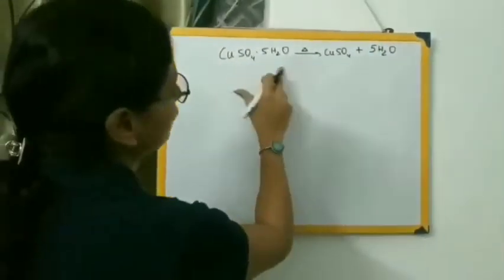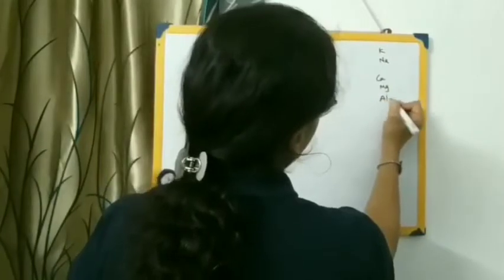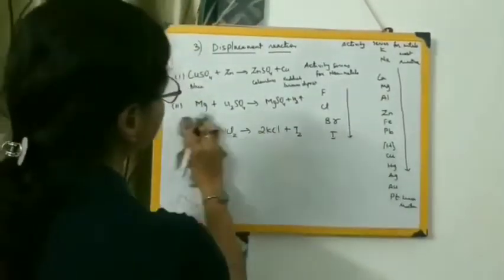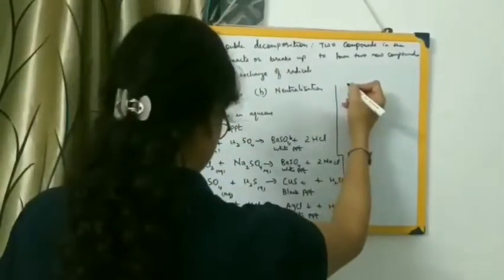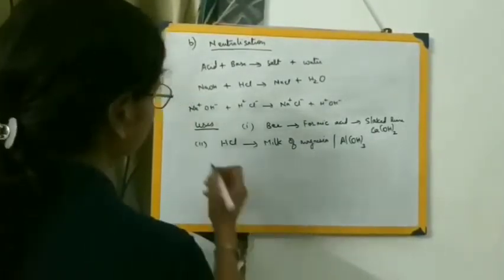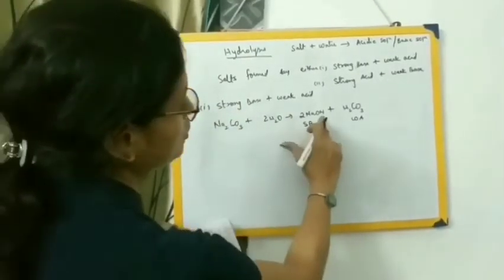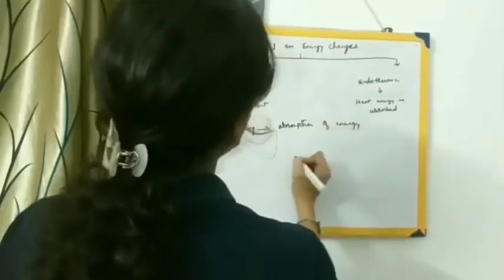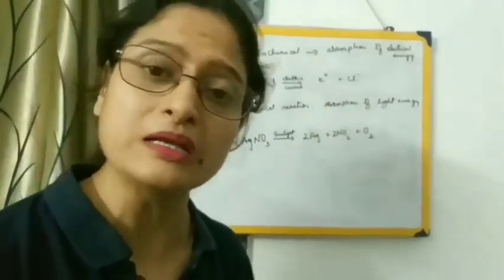Class 9: Types of reactions part 2 & energy changes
Questions:
(1) Will copper & hydrochloric acid react?? Justify your answer
(2) Mention the type of reaction between zinc sulphide & hydrochloric acid.
(3) From chlorine & iodine which element is more active? Give reason for your answer.